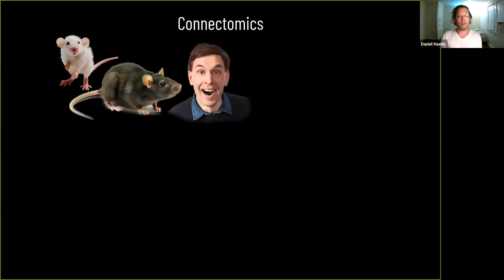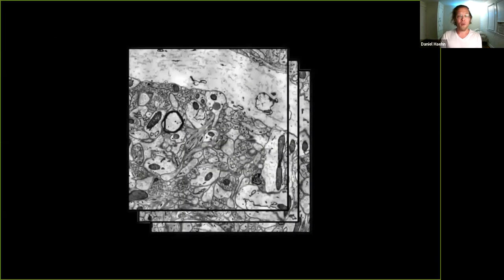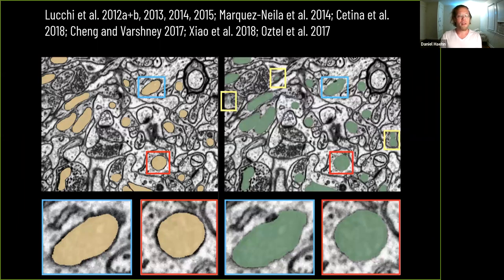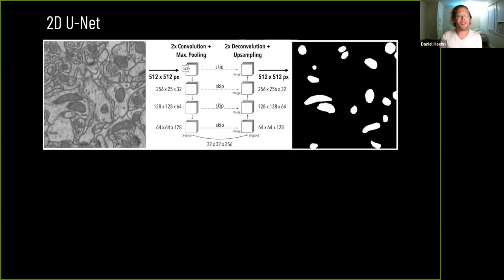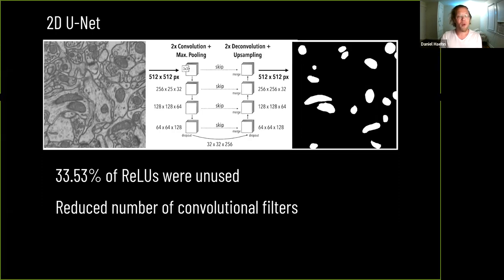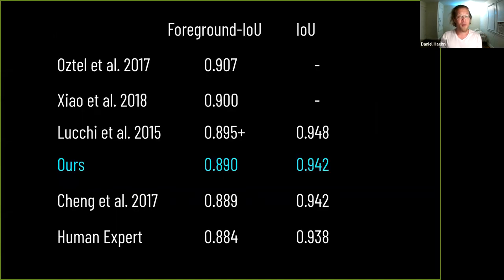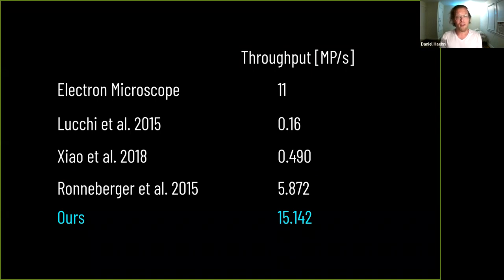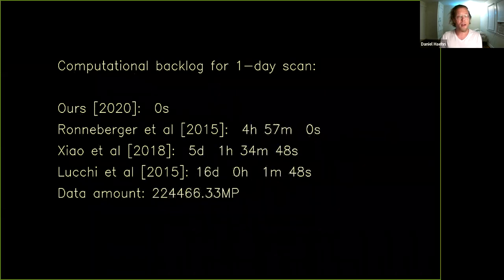MIDL 2020, P327, Casser et al. Spotlight presentation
P327 - Fast Mitochondria Detection for Connectomics

Vincent Casser, Kai Kang, Hanspeter Pfister, Daniel Haehn

Abstract: High-resolution connectomics data allows for the identification of dysfunctional mitochondria which are linked to a variety of diseases such as autism or bipolar. However, manual analysis is not feasible since datasets can be petabytes in size. We present a fully automatic mitochondria detector based on a modified U-Net architecture that yields high accuracy and fast processing times. We evaluate our method on multiple real-world connectomics datasets, including an improved version of the EPFL mitochondria benchmark. Our results show a Jaccard index of up to 0.90 with inference times lower than 16ms for a 512x512px image tile. This speed is faster than the acquisition speed of modern electron microscopes, enabling mitochondria detection in real-time. Compared to previous work, our detector ranks first for real-time detection and can be used for image alignment. Our data, results, and code are freely available.